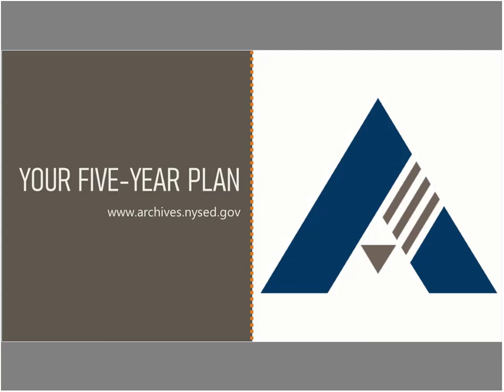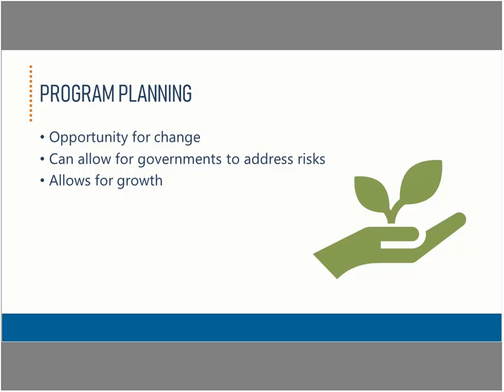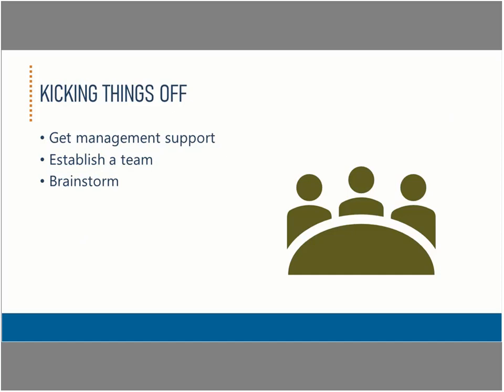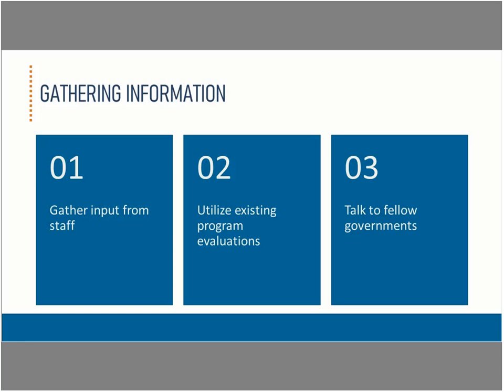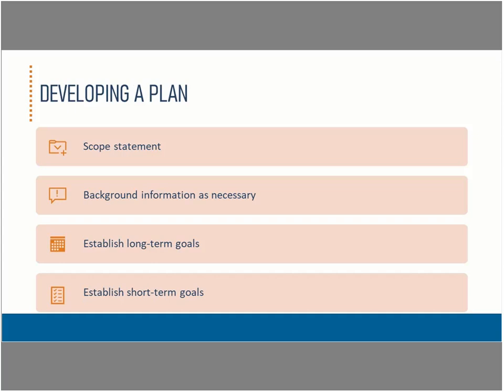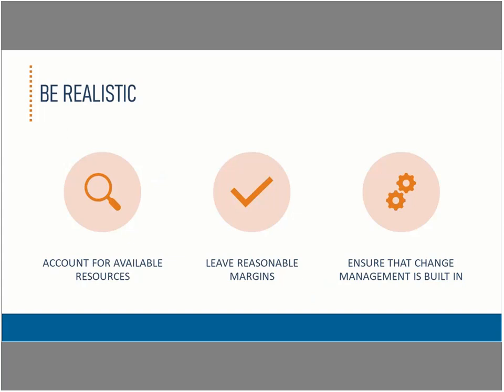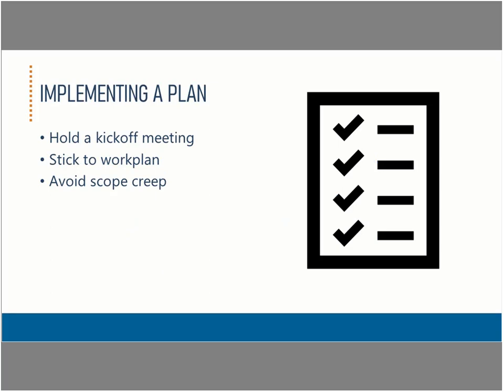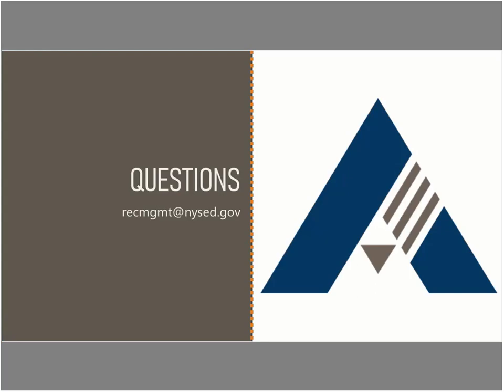Spring Cleaning: Five Year Plan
Your Five-Year Plan
Learn the importance of defining a five-year plan for your records management program, how to get your plan started and keep the momentum going once you get it off the ground.
Session six of six in the Spring Cleaning Series.
Presenter: Sarah Durling